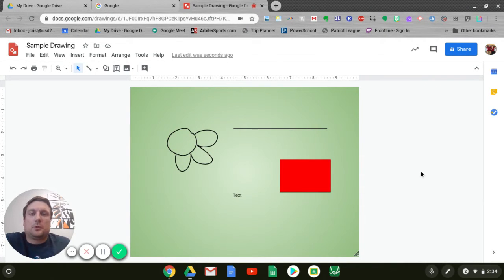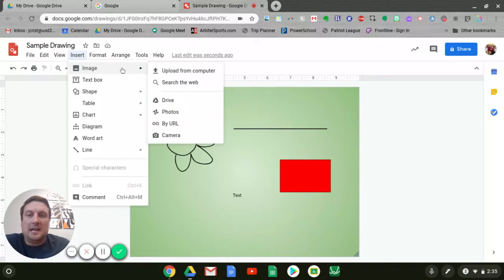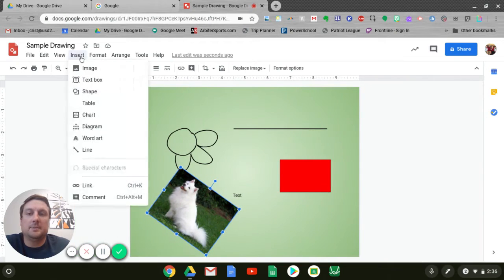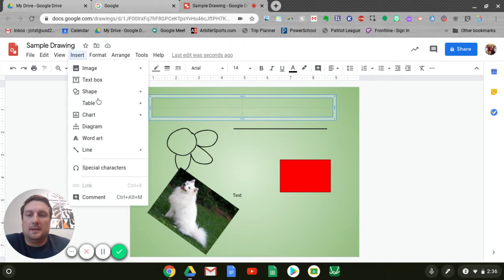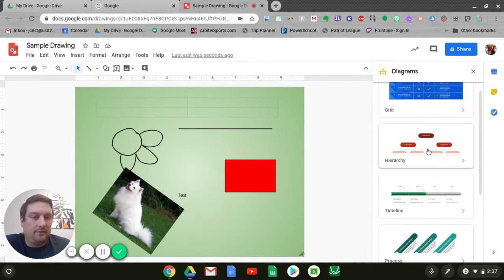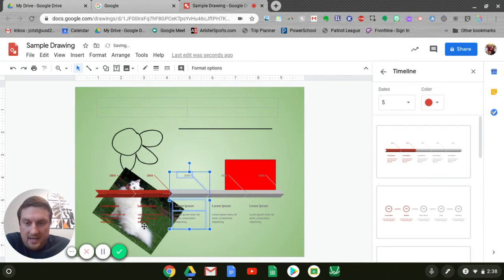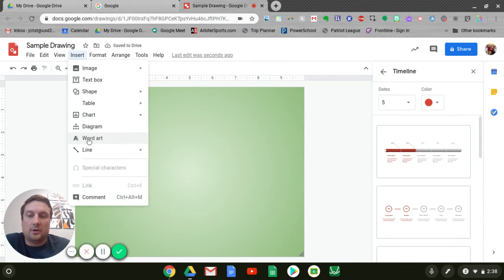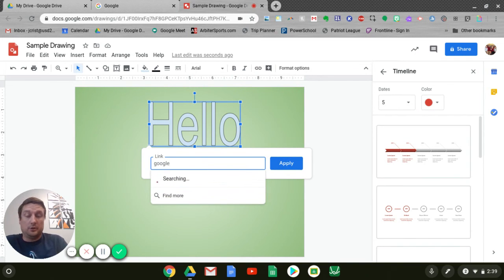1.4 - Google Drawing Insert Menu